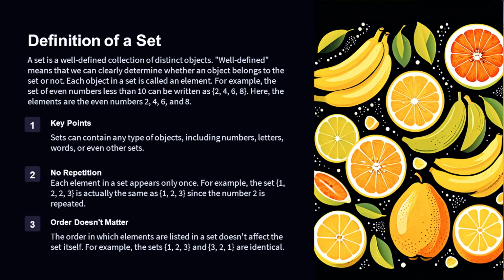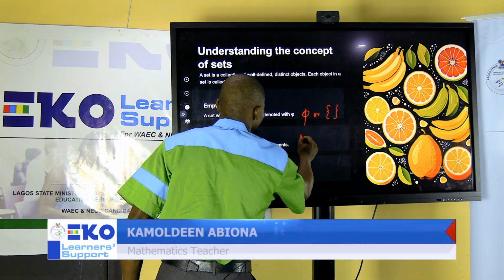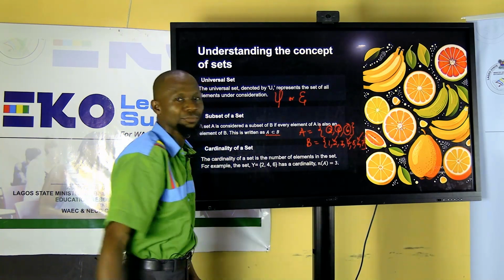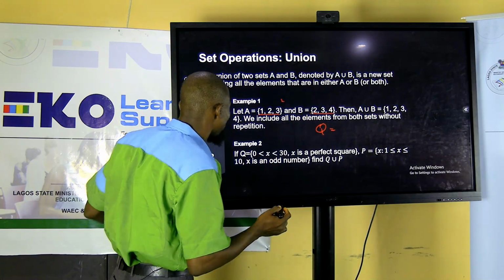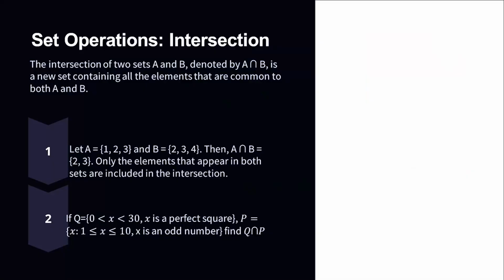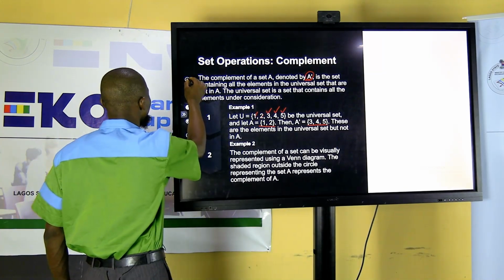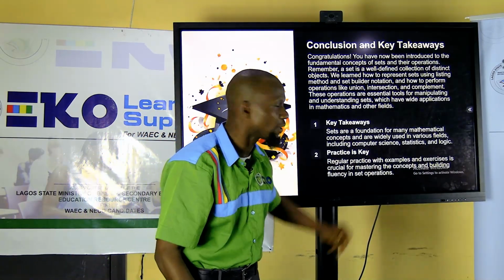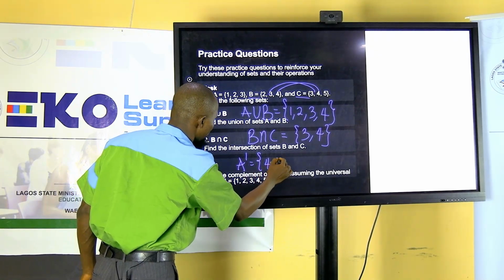Ready for Sets? Master the Basics Now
Get ready to master the basics and achieve academic success in your WAEC 2026 exam with our expert study tips and strategies. In this video, we will guide you through the essential study techniques and exam prep methods to help you pass your WAEC math and other subjects with flying colors. Whether you are a secondary school student preparing for your school certificate or a high school student looking to improve your study routine, this video is for you. Our online tutor will share valuable study motivation and tips on how to study for exams, including active recall, study hacks, and study strategies that will help you stay focused and achieve your goals. With our study tips for exams and exam preparation advice, you will be well on your way to achieving success in your WAEC and NECO exams. So, if you are looking for a study with me experience or simply want to improve your study techniques, then this video is a must-watch. By the end of this video, you will have the academic weapon you need to tackle your exams with confidence and come out on top. So, let's get started and master the basics now to ensure your exam success and achieve your academic goals.

0:00 Preparing for WAEC and NECO Success
1:41 Introduction to Mathematical Sets
5:02 Methods for Representing Sets
6:10 Key Terminology in Set Theory
10:31 Performing Operations on Sets
16:51 Calculating Complements and Practice